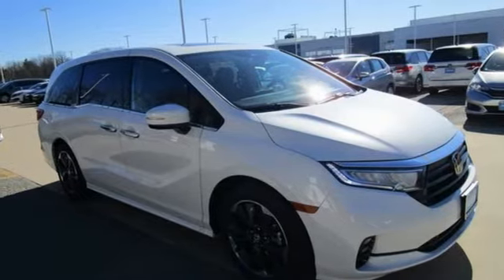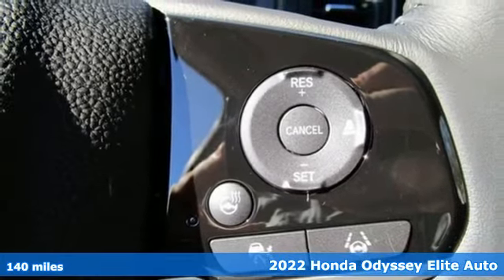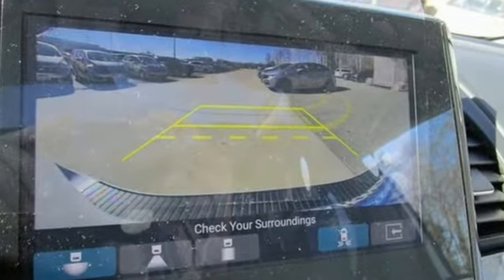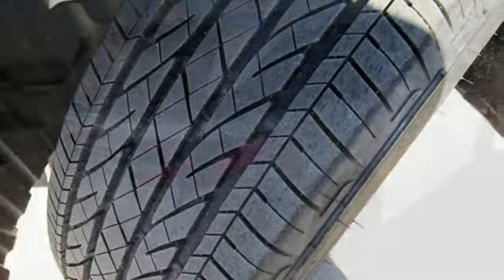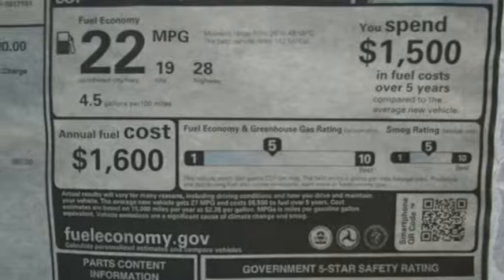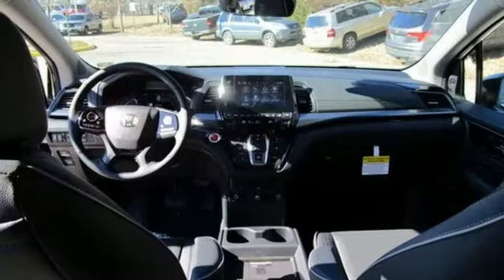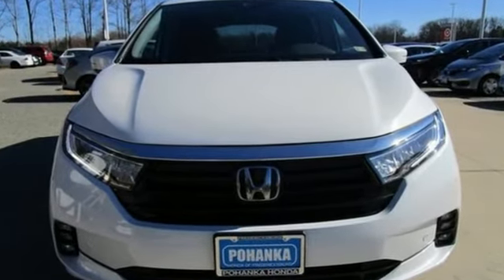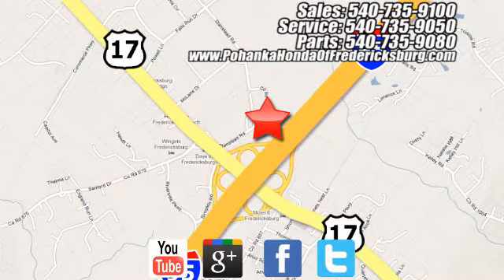New 2022 Honda Odyssey Fredericksburg VA Richmond, VA FNB015563 - SOLD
Year: 2022
Make: Honda
Model: Odyssey
Trim: Elite
Engine: 3.5L V6 SOHC i-VTEC 24V
Transmission: 10-Speed Automatic
Color: White
Interior: Black
Stock #: FNB015563
VIN: 5FNRL6H90NB015563
Platinum White Pearl 2022 Honda Odyssey Elite FWD 10-Speed Automatic 3.5L V6 SOHC i-VTEC 24V 19/28 City/Highway MPGbrbrbrWe make every effort to provide accurate information but please verify options and price with management before purchasing. All vehicles are subject to prior sale. All financing is subject to approved credit. Dealer installed options are additional. Stock photo colors, options and trim levels may vary. Not responsible for typographical errors. Published price subject to change without notice to correct errors and omissions or in the event of inventory fluctuations. Vehicles may be in transit to dealer. Vehicle photos may not match exact vehicle. Please call to confirm availability status. All prices exclude taxes, title, license, and a $899 documentation fee. Model tested with standard side airbags (SAB). Government 5-Star Safety Ratings are part of the National Highway Traffic Safety Administration (NHTSA). New Car Assessment Program **Based on model year EPA mileage ratings. Use for comparison purposes only. Your mileage will vary depending on driving conditions, how you drive and maintain your vehicle, battery pack age/condition, and other factors.

Address:
60 South Gateway Drive